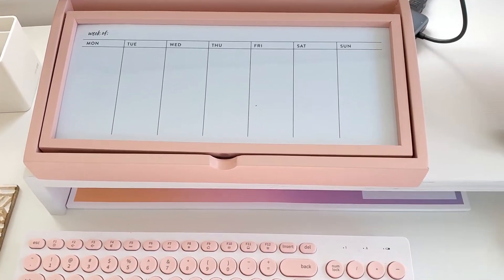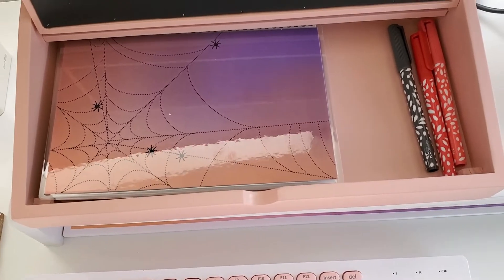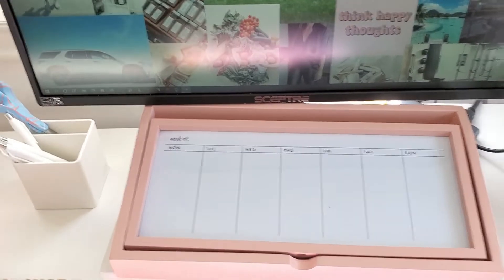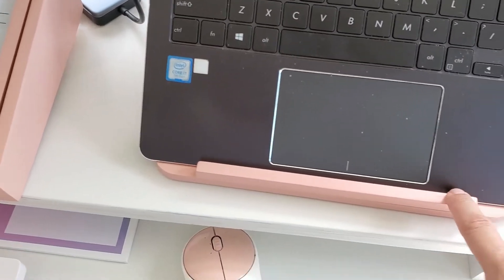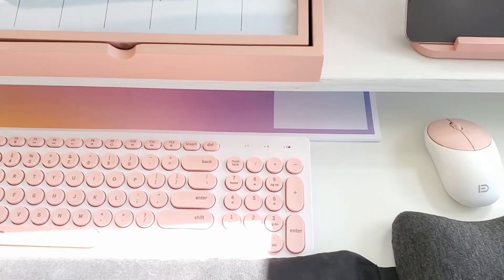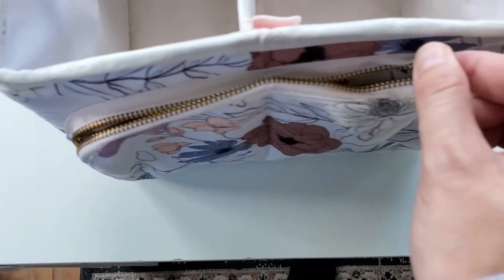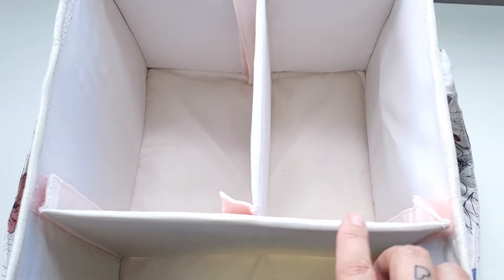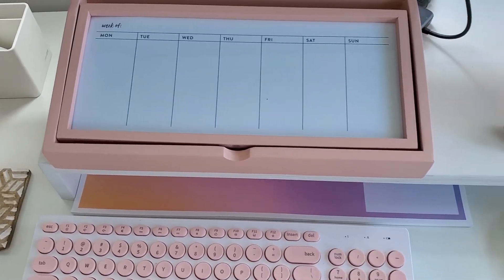Desk Refresh Makeover featuring Erin Condren NEW Home & Desk Collection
Desk refresh complete✔️

Erin Condren just launched their Fall Home and Desk collection to help you get back into a productive frame of mind. Your desk space is your new workspace, with items that will make organization stress free and enjoyable.

I'm in love❤️ with all the pieces and how it turned out. Which item is your favorite?

Shop this collection!

🔸️Blush Weekly desktop whiteboard with storage
🔸️Blush MCC laptop stand
🔸️Compartment Caddy (comes in MCC and In Bloom)
🔸️Spooktacular Spiders Notebook
🔸️Colorblends Vision Board Deskpad
🔸️Cozy Plaid Planner Cover